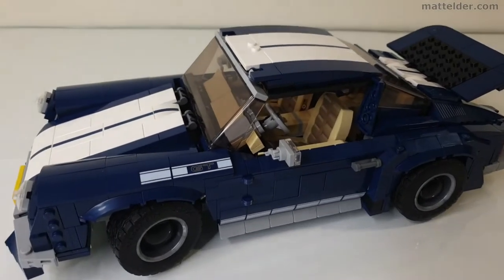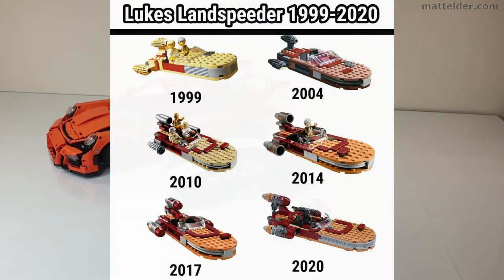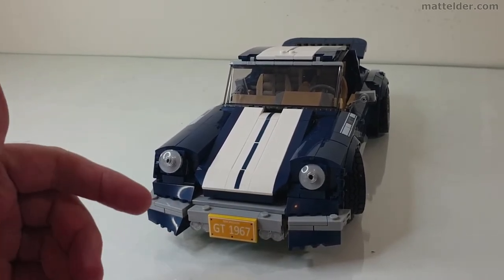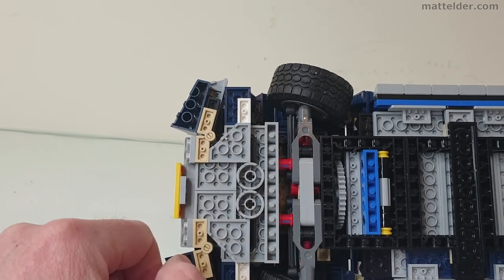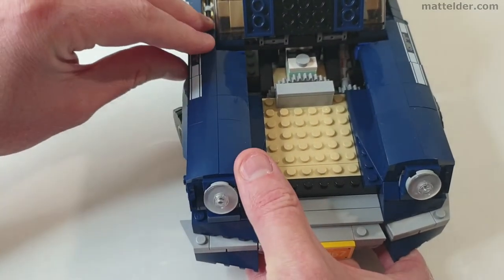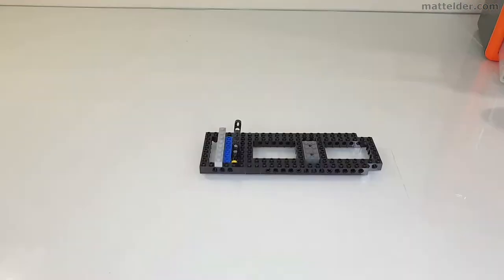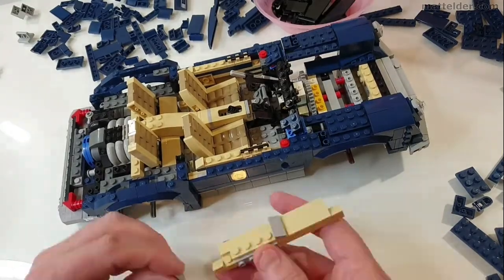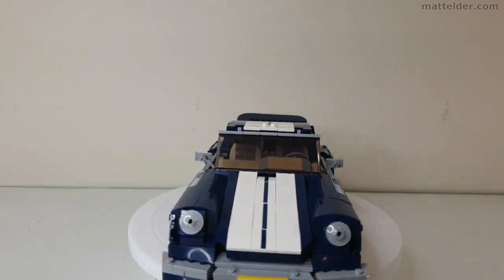LEGO Porsche 911 MOC from Ford Mustang set 10265. Review & Time lapse Alternative Speed-build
In this video we are going to look at this custom MOC Porsche 911 that is built exclusively from the pieces in this LEGO Ford Mustang set 10265 that was released in 2019. This alternative build b-model was created by fan designer ale0794 and instructions can be purchased from rebrickable.com

We will also give a quick review in terms of build experience, displayability and playability. We will also give a quick time-lapse speed build so you can get a sense of how the set goes together. Is this set worth building?

Time codes to the Video:
0:00 Introduction
0:50 Overview of Rebricking & Scale
1:24 Features
2:30 Build Experience
4:25 Build Improvement Suggestion
6:43 Time Lapse Speed build
9:00 Summing Up